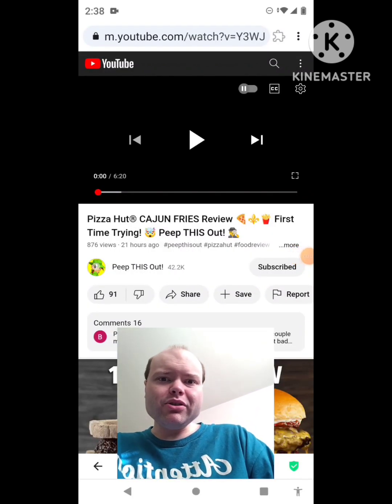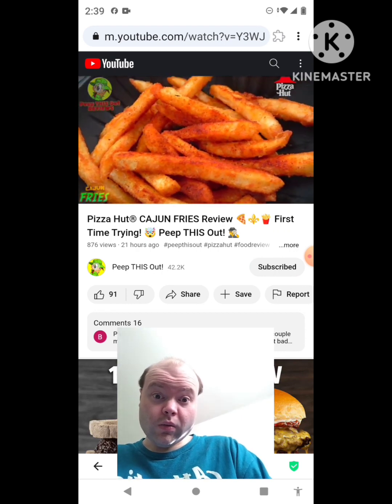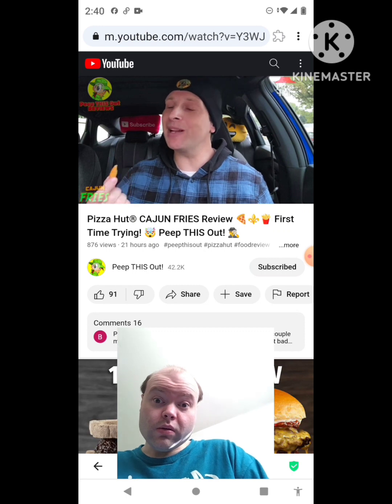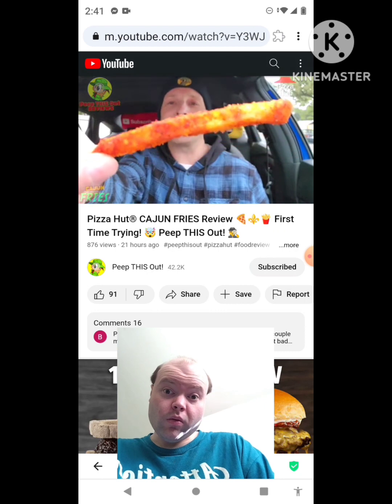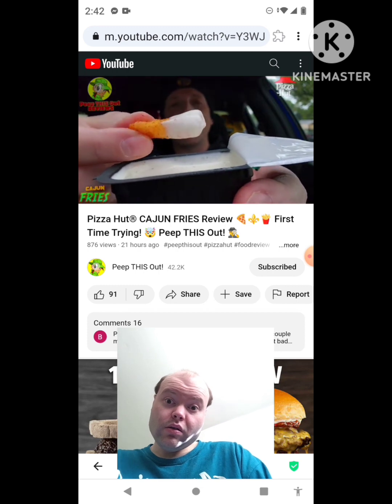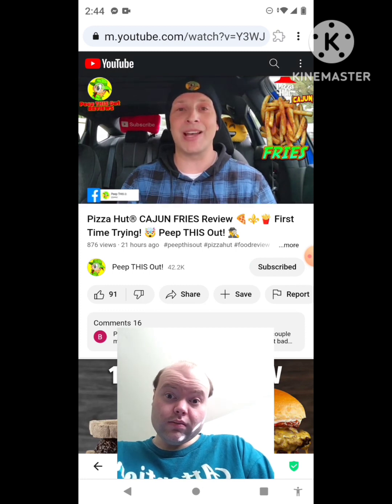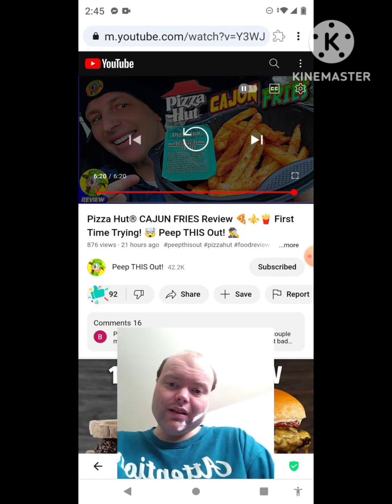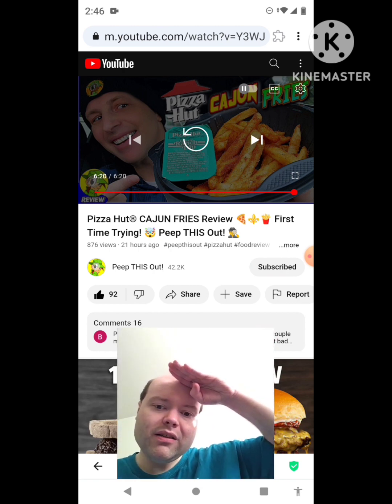Reaction to Pizza Hut® CAJUN FRIES Review 🍕⚜️🍟 First Time Trying! 🤯 Peep THIS Out! 🕵️‍♂️